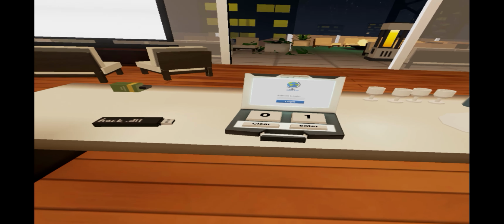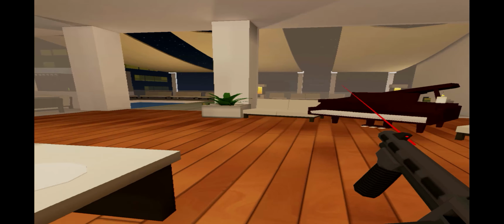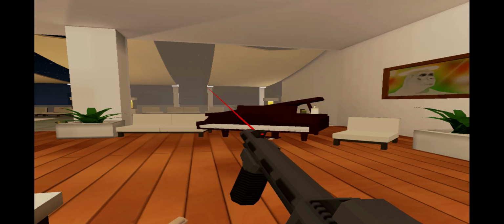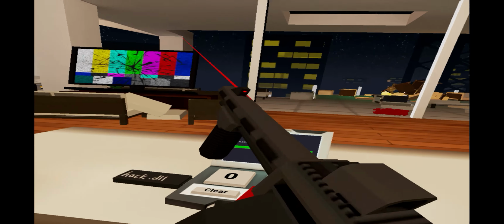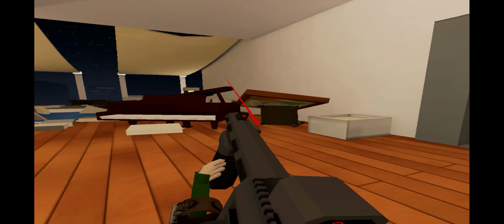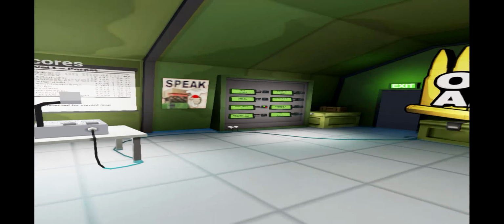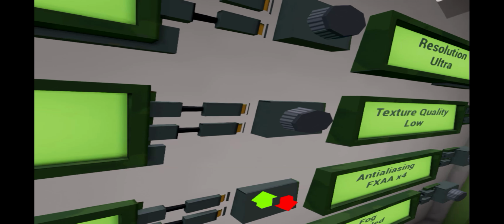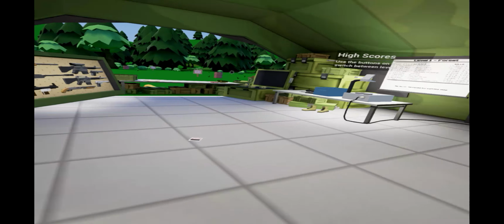SHOTGUN BANANZA!!!! - Out of Ammo Vertigo Mission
In this video I am playing the Vertigo Mission on the Out of Ammo game.   Its pretty intense but a lot of fun.

I'm Timmy and this is my channel.  I will be playing a variety of games that I really like on the channel.  I post most days with series on some of my favorite open world survival games as well as new games that catch my imagination.

I also have a HTC Vive which will appear frequently on the channel.

All my videos are filmed in ultrawide 21:9 format which may mean you have some bars at the top and bottom of your screen.